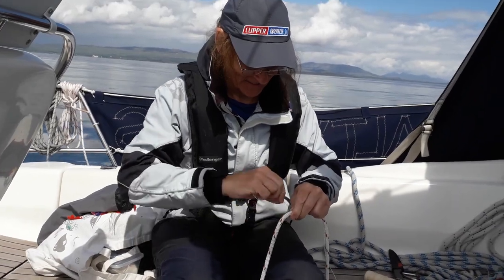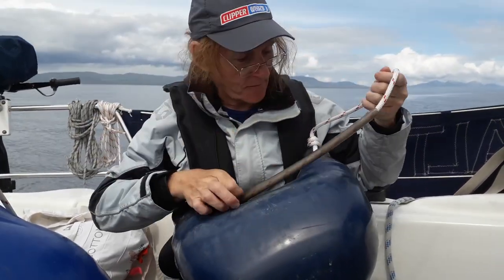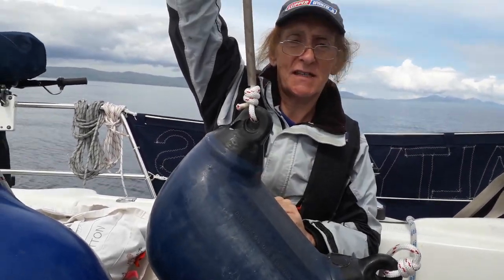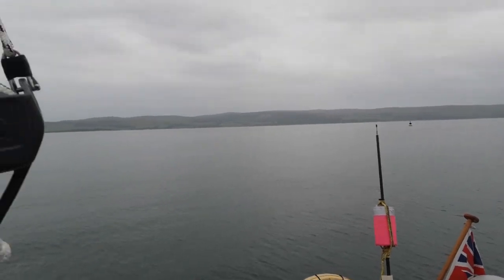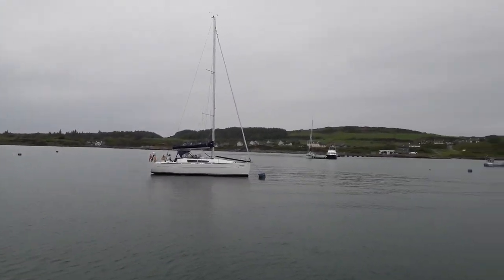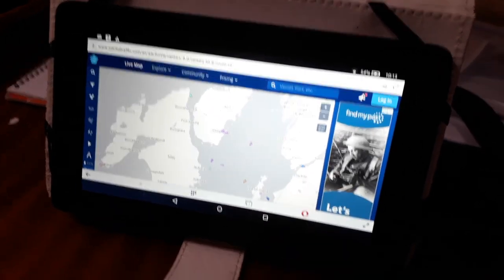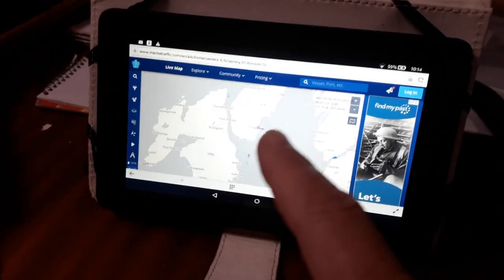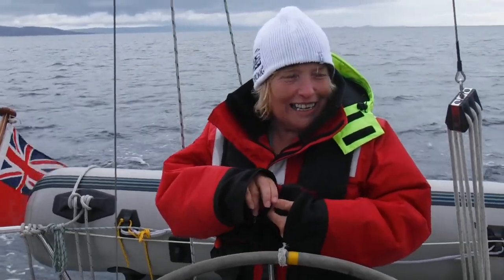Salty Sausage Rides Again - Sailing Scotland - Ep. 90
Our dinghy - Salty Sausage - has had a long rest over the winter, slumbering in her dinghy bag. The time has come for her to earn her keep.

About us

Follow us

On My Way Home - The 126ers

The Low Seas - The 126ers